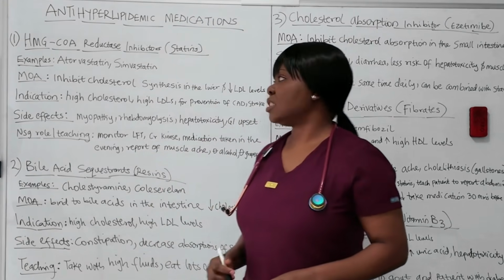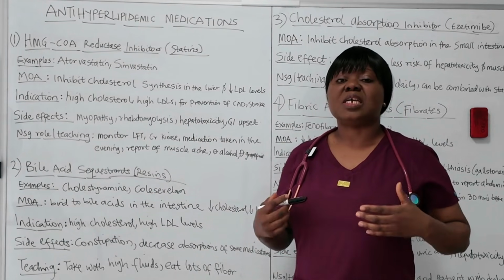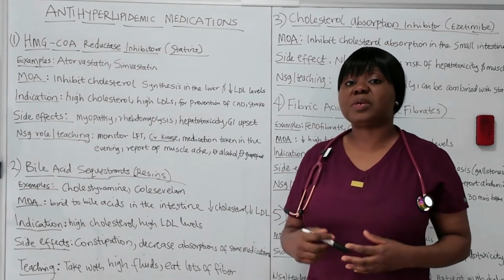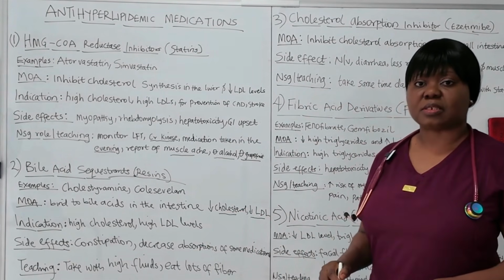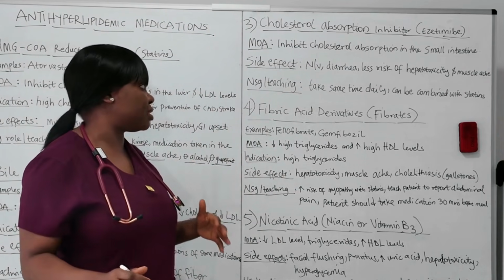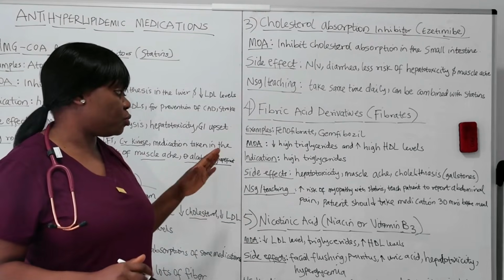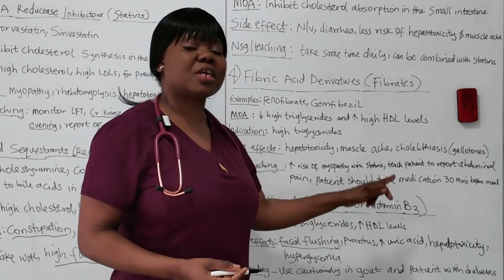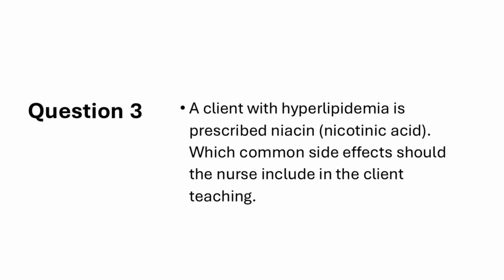5 commonly tested drugs for high cholesterol/antihyperlipidemic medications nursing NCLEX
commonly tested drug classes for high cholesterol/antihyperlipidemic medications nursing NCLEX Prep
5 commonly tested drugs for high cholesterol.
In this video, I cover the 5 main classes of antihyperlipidemic medications commonly tested in nursing school and the NCLEX exam. You’ll learn their mechanisms of action, key side effects, nursing considerations, and patient teaching points. This is a must-watch for nursing students preparing for pharmacology exams or the NCLEX-RN and NCLEX-PN.

I explained the following antihyperlipidemic drug classes:

Statins (HMG-CoA reductase inhibitors)

Bile acid sequestrants

Cholesterol absorption inhibitors (e.g., ezetimibe)

Fibrates (e.g., gemfibrozil, fenofibrate)

Niacin (vitamin B3)

NCLEX-style questions are included at the end of the video to test your understanding of key concepts, such as statin-related myopathy, patient education for fibrates, and the mechanism of action of ezetimibe.

This video is ideal for nursing students, new graduates, and anyone preparing for the NCLEX. It focuses on the high-yield facts and clinical applications you need to know to succeed.

Want extra NCLEX help? Join my NCLEX Support Circle membership for members-only quizzes, study tips, and bonus nursing lessons!